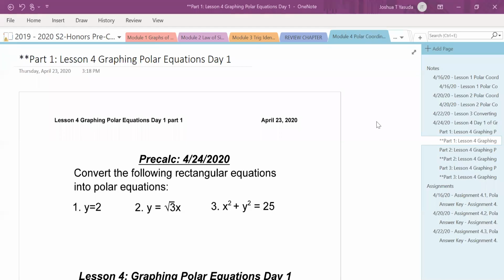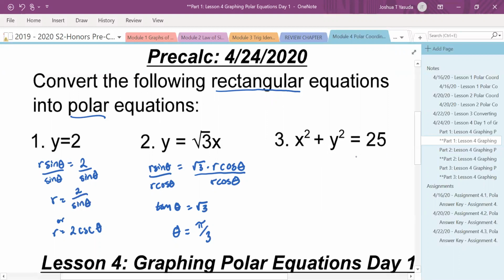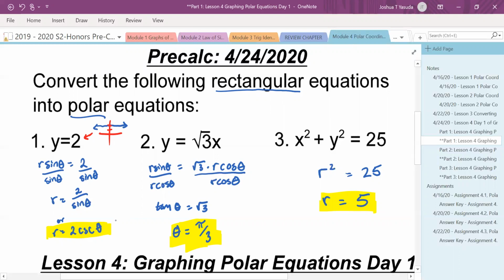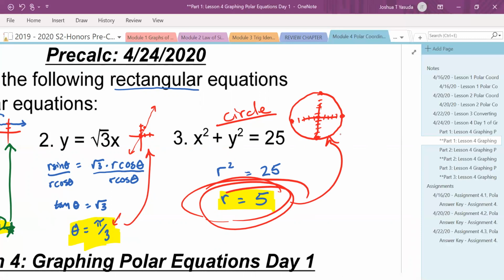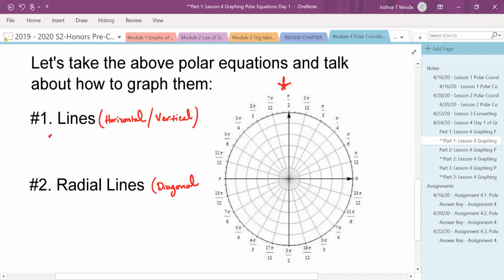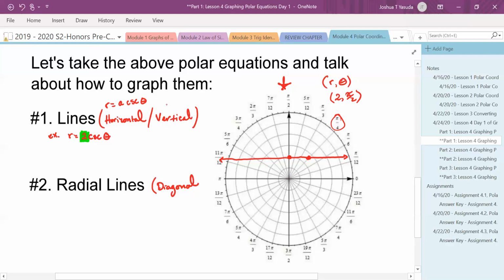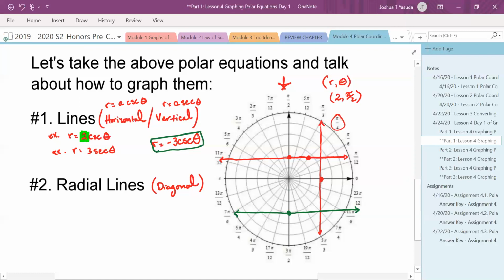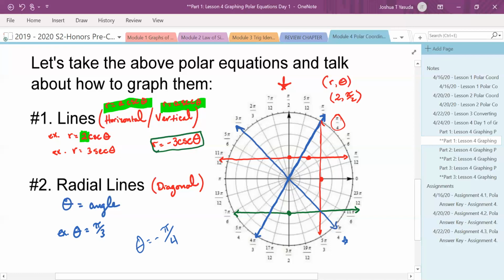Graphing Polar Equations: Lines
This lesson teaches my students how to graph lines and radial lines in polar equations.